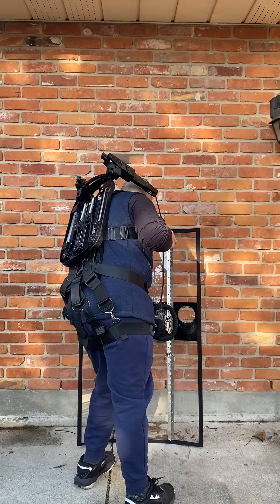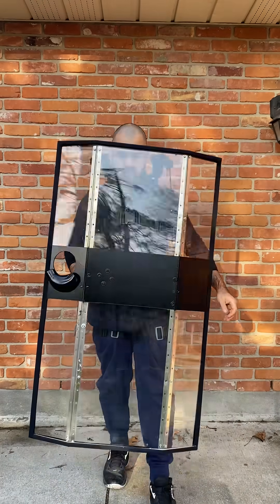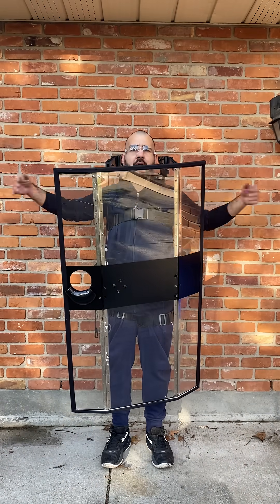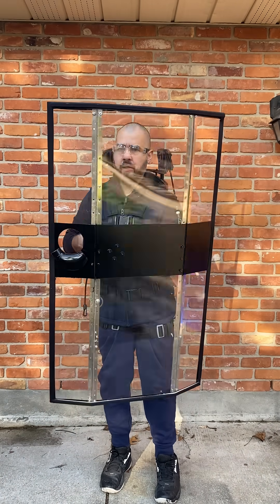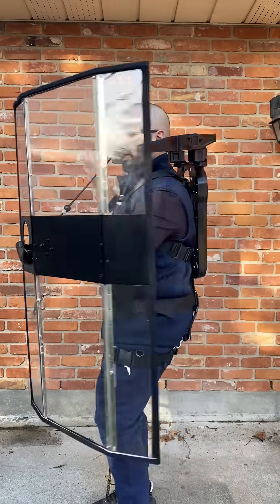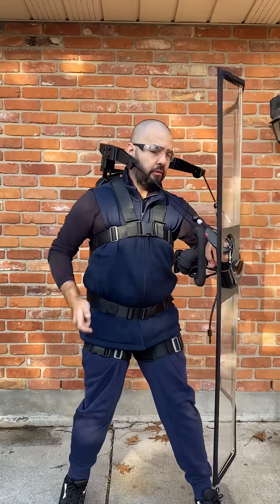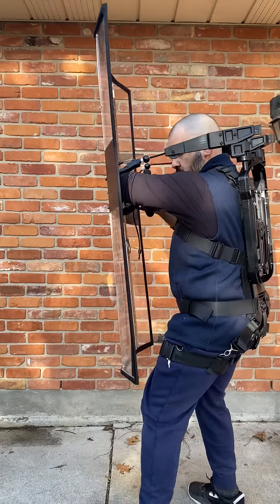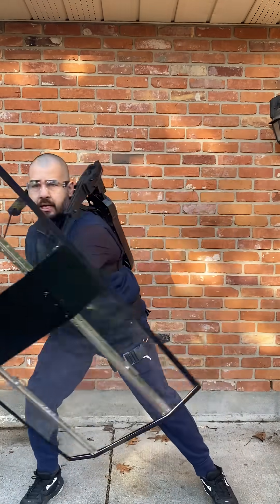The Power To Elevate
AORTE | The Power To Elevate

Aorte Fitness Inc. specializes in the Research & Development of exoskeletal technologies, patents, and wearables that aid in the physical demands of industrial workplaces, terrestrial, extraterrestrial and resistance training environments.

Our patents are state-of-the-art allowing for robotics, spatial, military and human advancement exploration.

Robert Omer Carriere Jr.  "The Exoskeleton Pioneer"

Founder & Patented Inventor of:
SHIFT-FORCE / Kinetic Resistance Apparatus Mechanics.